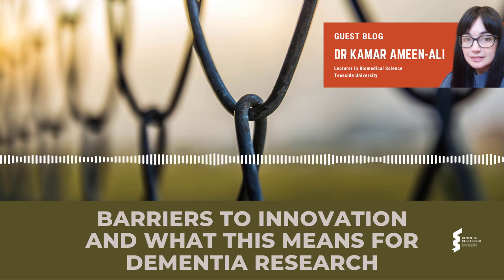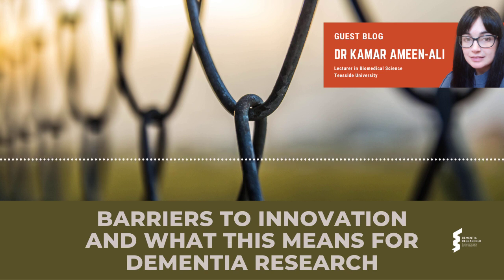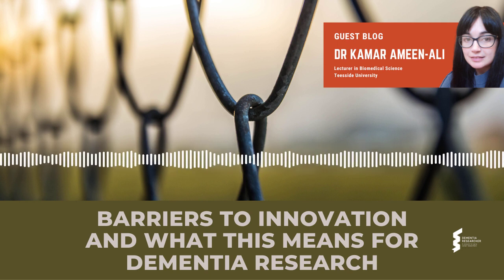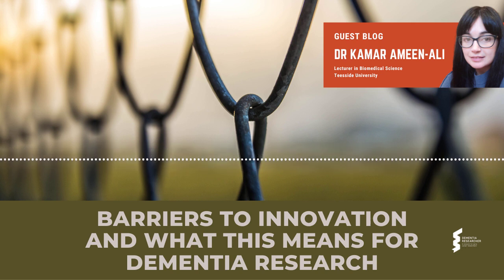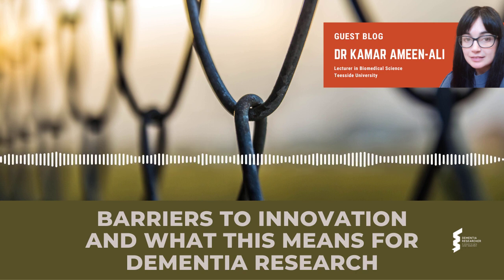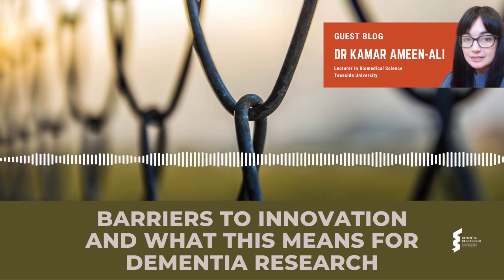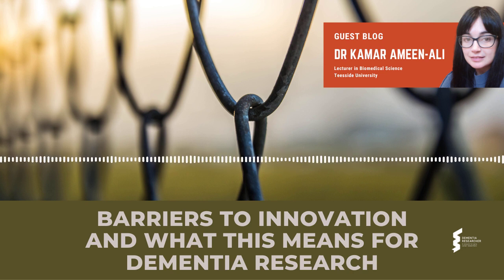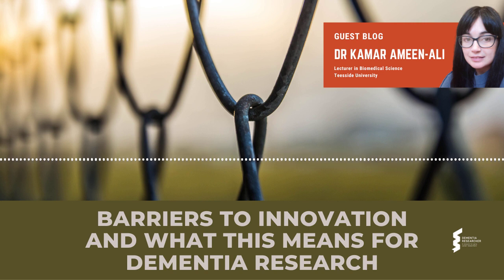Dr Kamar Ameen-Ali - Barriers to Innovation and what this means for dementia research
Dr Kamar Ameen-Ali narrates her blog written for Dementia Researcher.

Explore a realm of scientific innovation and the challenges it faces. In this blog Kamar delves into scientists' resistance to new methods in dementia research, dissecting funding biases and cultural inertia that hinder progress. Discover the push for an open-minded approach to revolutionise scientific exploration and advance dementia research.

Find the original text, and narration here on our website.

In addition to teaching, Kamar is exploring how neuroinflammation following traumatic brain injury contributes to the progression of neurodegenerative diseases that lead to dementia. Having first pursued a career as an NHS Psychologist, Kamar went back to University in Durham to look at rodent behavioural tasks to completed her PhD, and then worked as a regional Programme Manager for NC3Rs.

Enjoy listening? We're always looking for new bloggers, drop us a line.

This podcast is brought to you in association with Alzheimer's Association, Alzheimer's Research UK, Alzheimer's Society and Race Against Dementia, who we thank for their ongoing support.

Learn more about the new drugs coming to treat Alzheimer's Disea with this video podcast - "A Closer Look at Lecanemab, Donanemab and Amyloid"